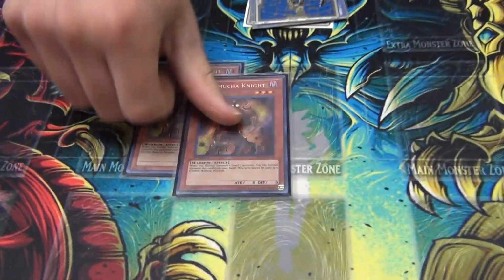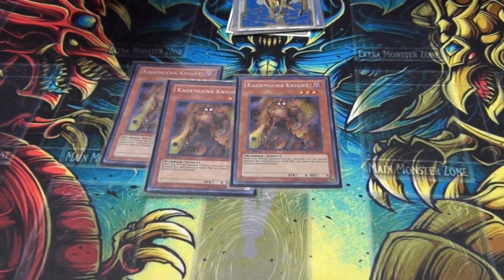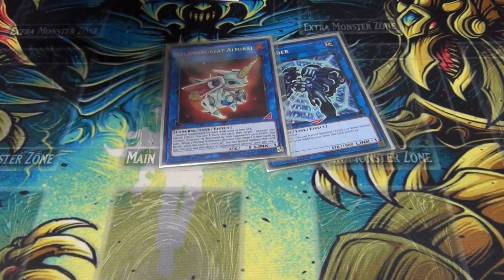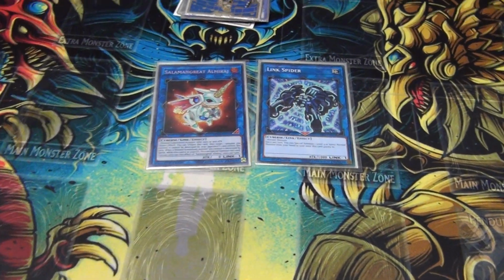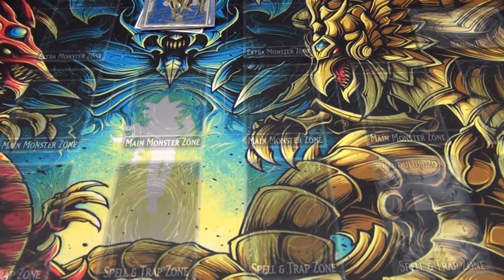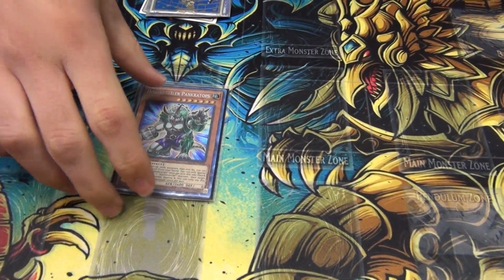Yugioh New Format September 2021 Banlist Locals 1st Place Deck Profile - Phantom Knight -Caleb Shook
I upload Yu-Gi-Oh content here which includes Openings, Real life Deck Profiles, Duels and other Yu-Gi-Oh related content!!! I am a long time player of the Yu-Gi-Oh Trading Card Game and pride myself on having fun by traveling to events to help you players see what is doing good competitively and also showcasing players success at these events. Come help improve your game or just come watch some cool Yu-Gi-Oh content on my channel ^_^